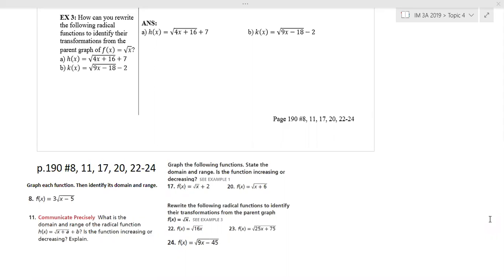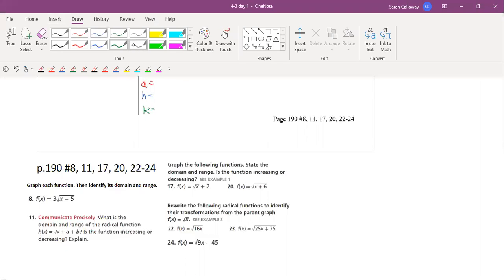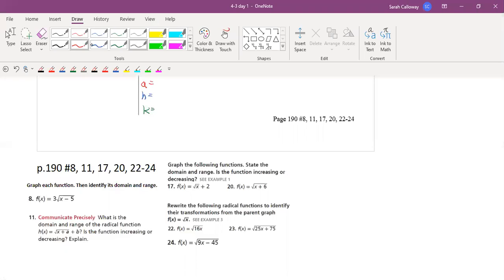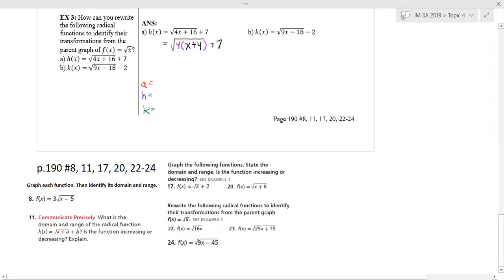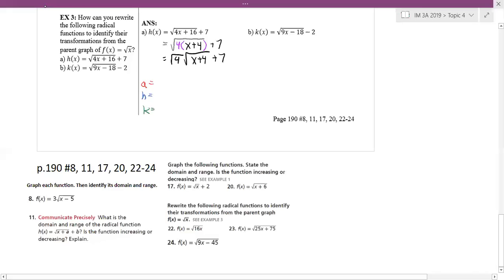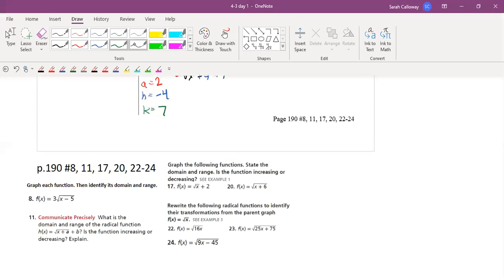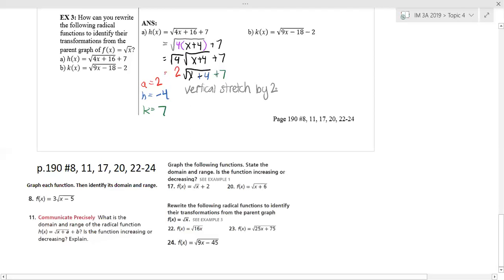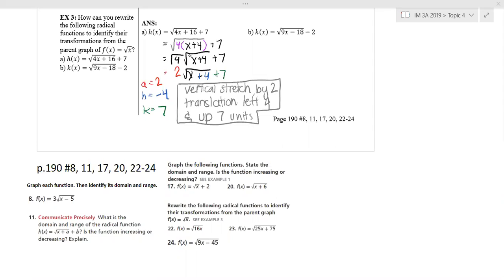Math 3 - Transformations of Square Root Functions